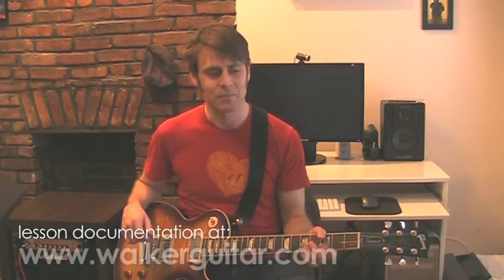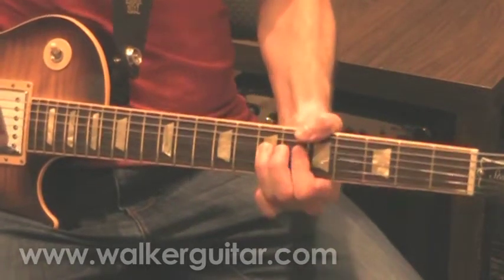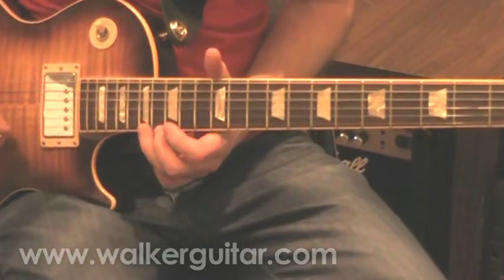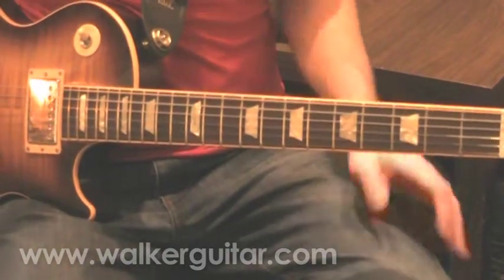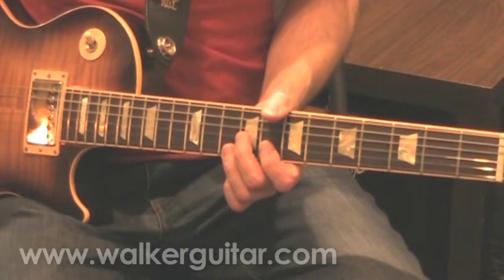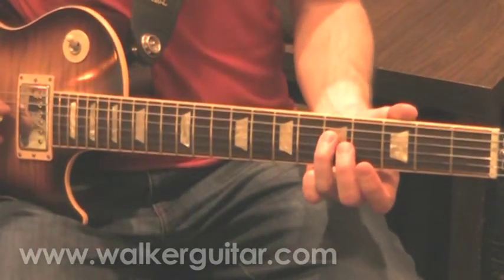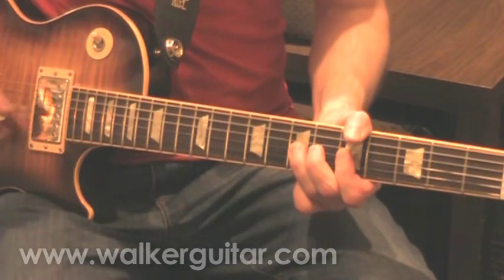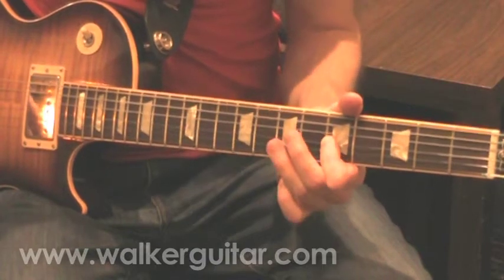Kid Charlemagne Guitar Solo GUITAR LESSON with TAB